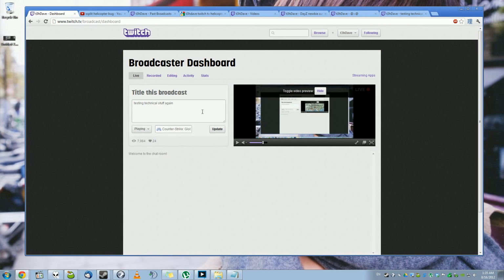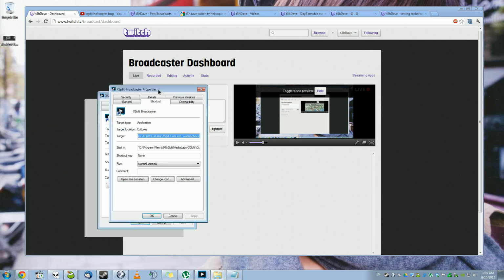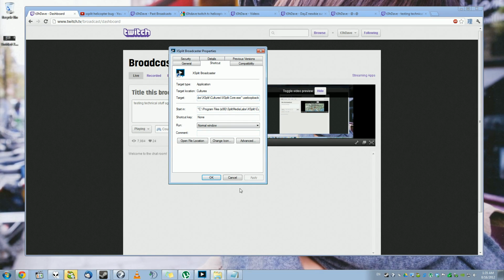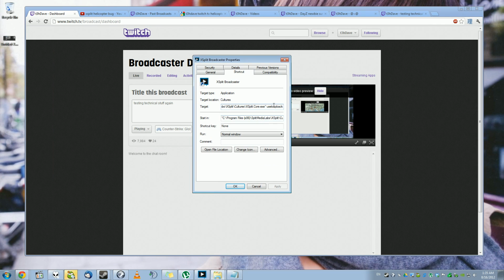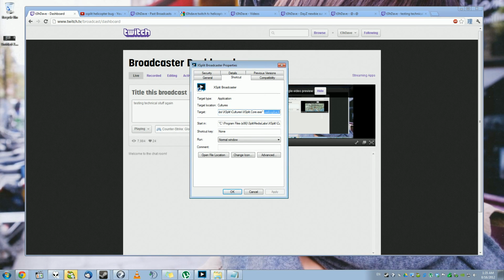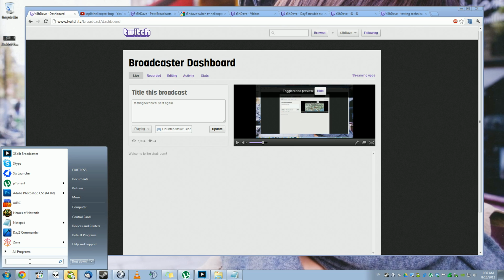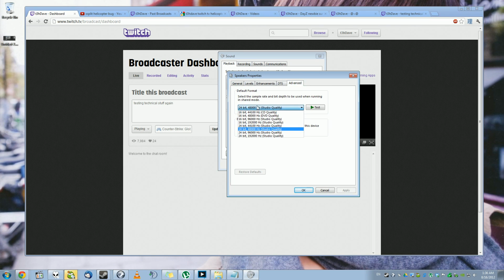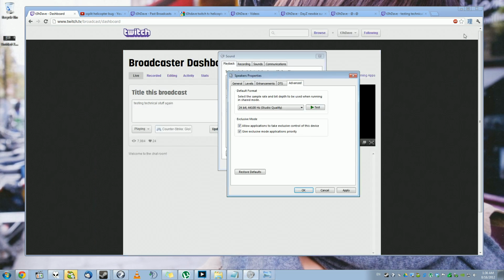How to Fix XSplit Helicopter Bug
2017 UPDATE:
I'd recommend using OBS instead. I've switched years ago and haven't gone back to XSplit

The XSplit Helicopter Bug ends up ruining a ton of streams.
It's when your audio gets kind of choppy/clippy.
You can temporarily fix it by muting/unmuting your audio in XSplit.

To make sure it doesn't keep happening though, try one of these two fixes.
"useloopback" in the shortcut target or changing your system audio to 44.1kHz. --